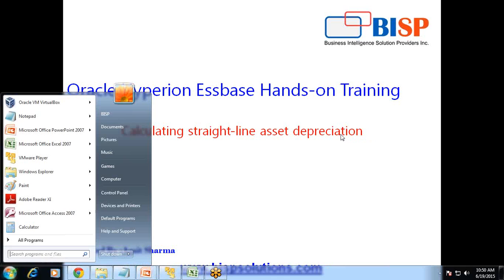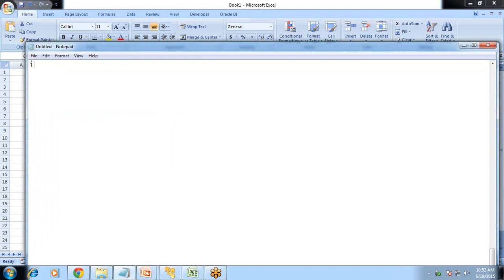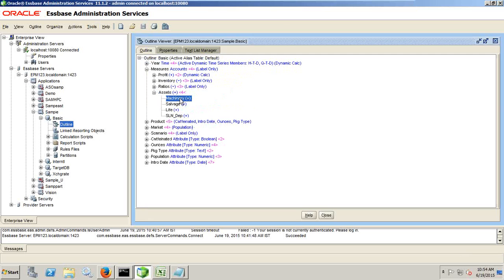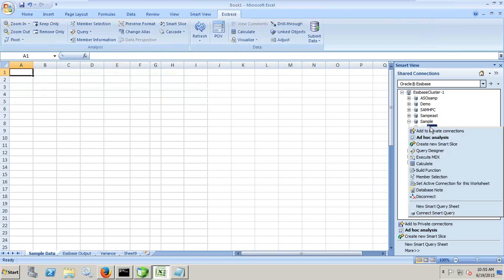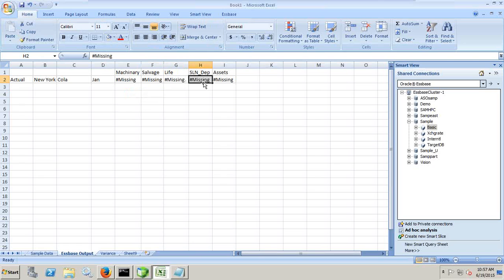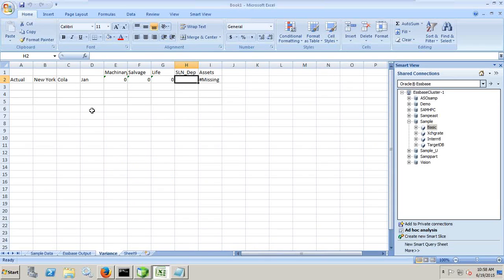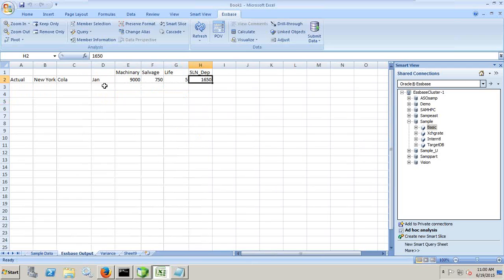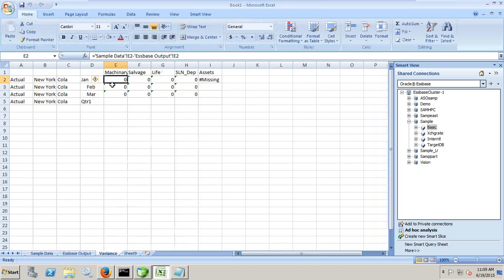Essbase Calculating Straight Line Depreciation